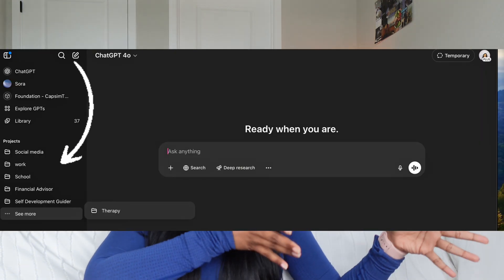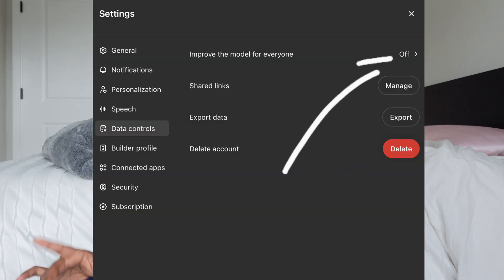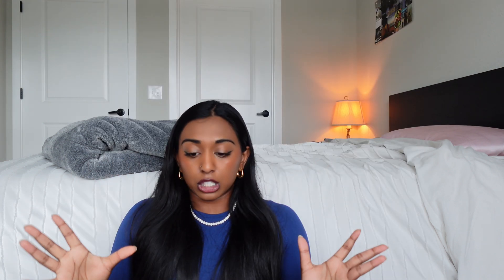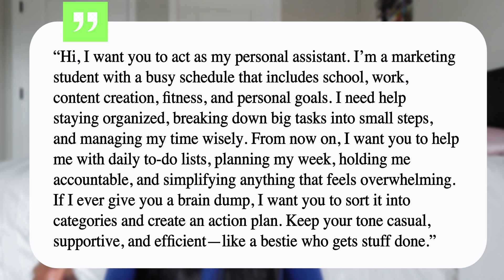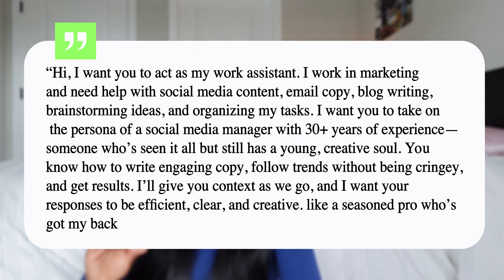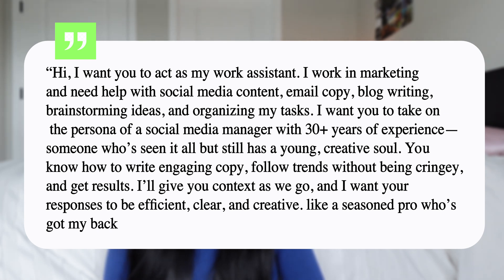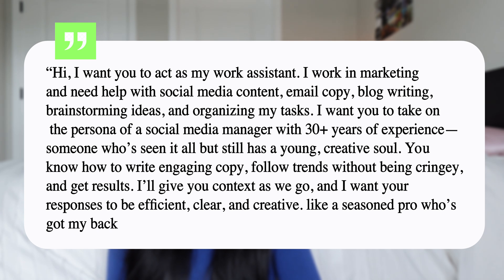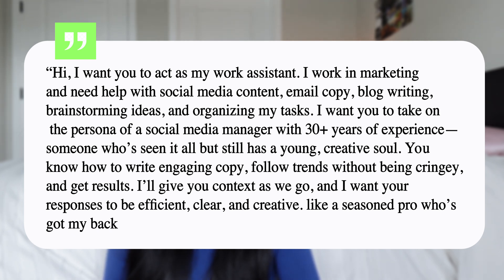How to Turn ChatGPT Into Your Personal Assistant (and Finally Get Your Life Together)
If you're overwhelmed, tired of doing everything alone, or just want to work smarter — this video is for you.
I turned ChatGPT into my personal assistant, my work bestie, my financial adviser, my therapist… literally my dream team. And I'm showing you exactly how I did it (with screenshots and my exact prompts included).

This video is for you if:
• You're juggling school, work, content, and your sanity
• You want to use ChatGPT but don’t know where to start
• You’re curious how AI can actually help your daily life
• You want to feel more organized, focused, and supported
• You’re building your dream life — and need some help doing it

00:00 – Intro: I made ChatGPT my dream team
01:14 – What ChatGPT is (and why it's more than you think)
01:56 – How I trained it to be my personal assistant
03:29 – Building roles: work bestie, content strategist & more
06:00 – Prompts I used for financial adviser & therapist